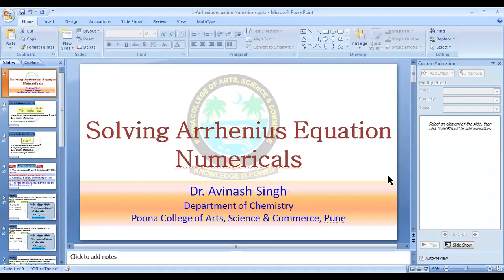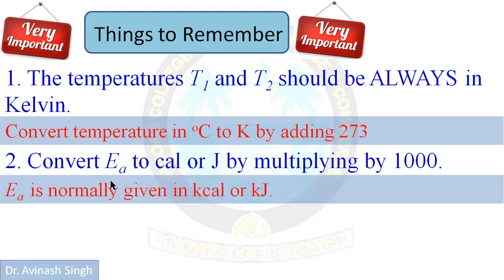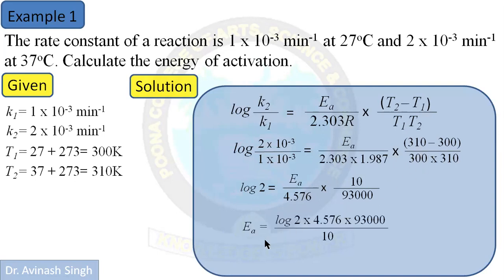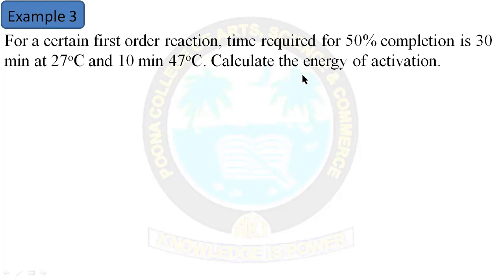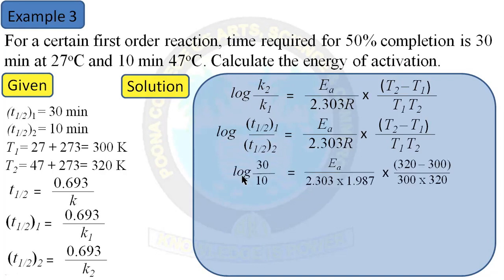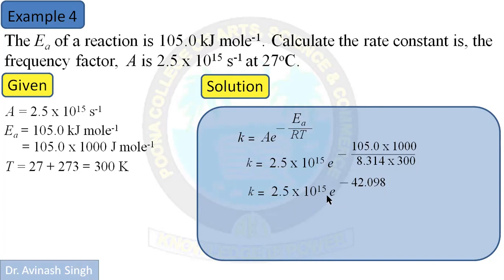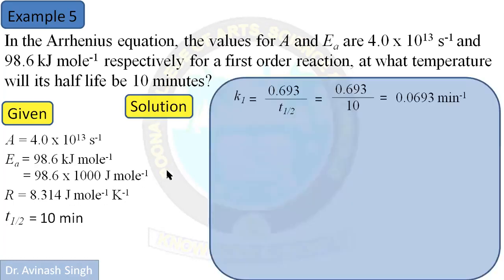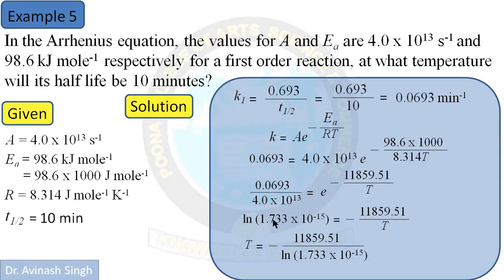Numericals on Arrhenius Equation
Numericals, Chemical Kinetics, Arrhenius Equation, Poona College, Pune University,